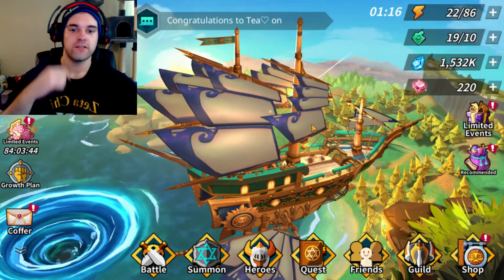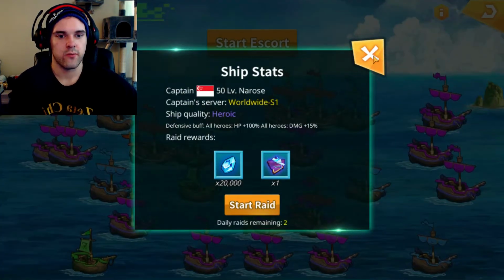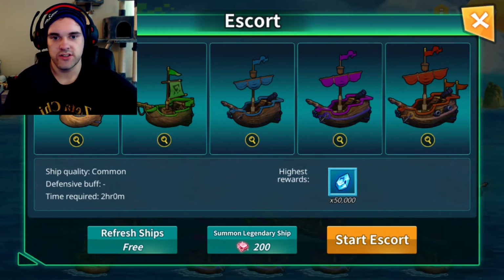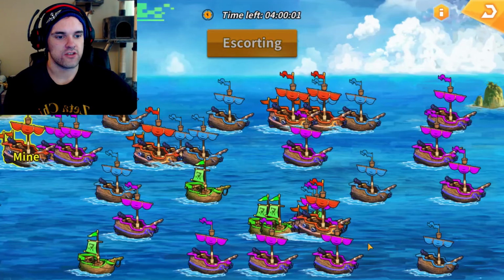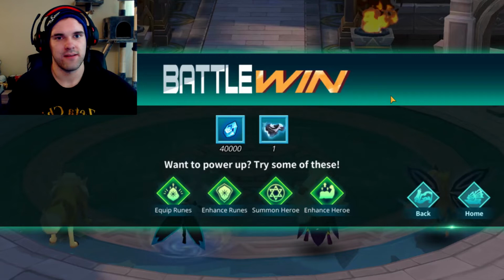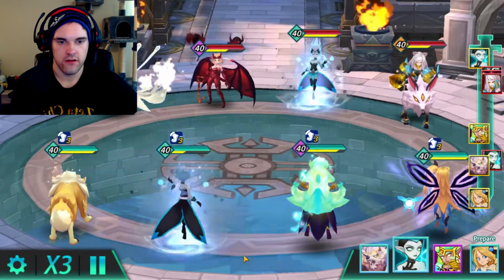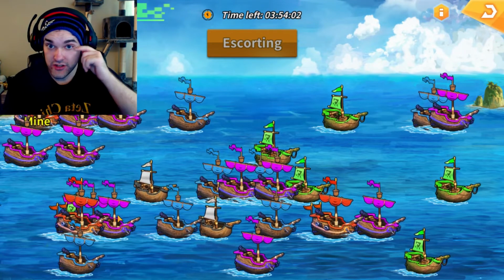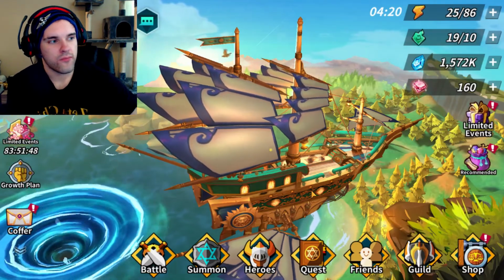Pirate’s Treasure TIPS AND TRICKS- Calibria: Crystal Guardians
Hey, what's up guys, today's video is on the pirate's treasure, or the pirate ship.  This is a new version of pvp that allows newer players some access to more legendary chips and ld chips, as well as a bit of calianite.

My Setup

Graphics Card

Power Supply